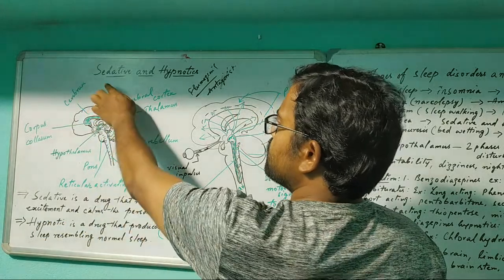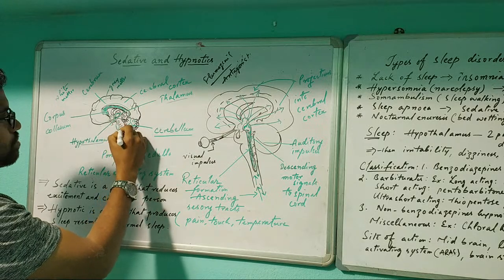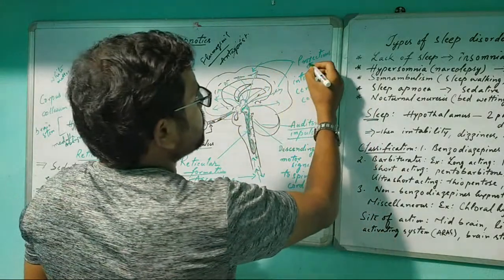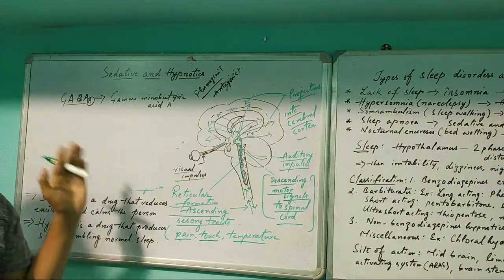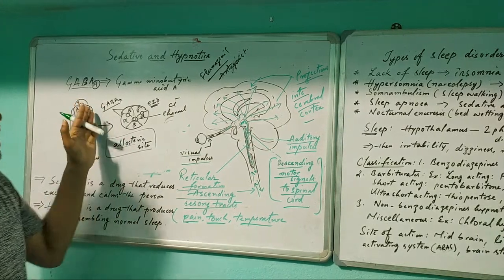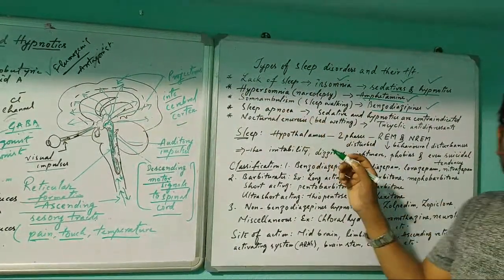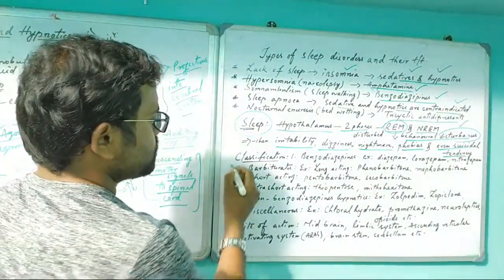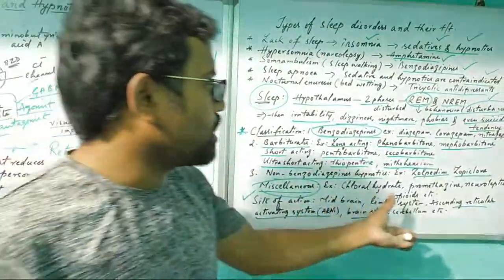Sedatives And Hypnotics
By doing exercises every day will make each one healthy as well as fresh.